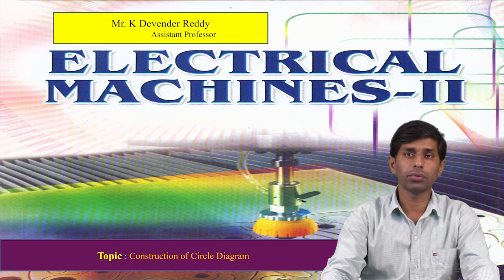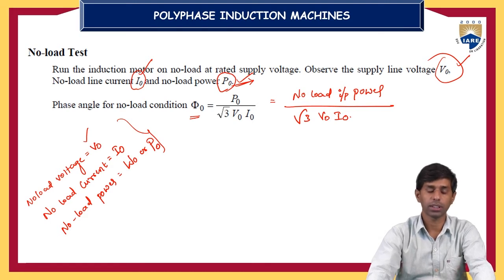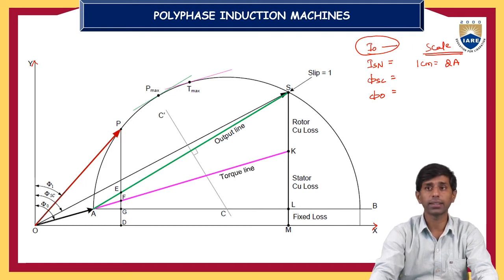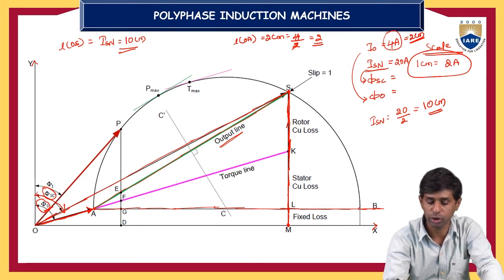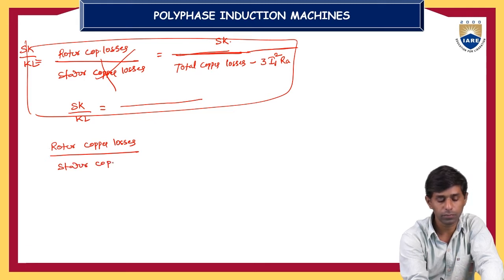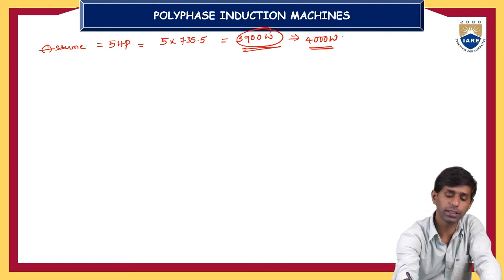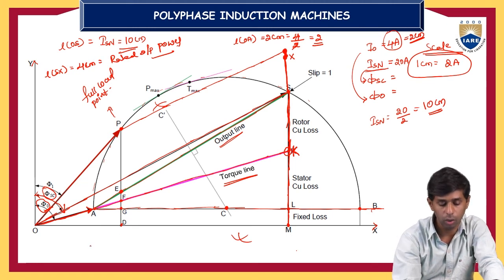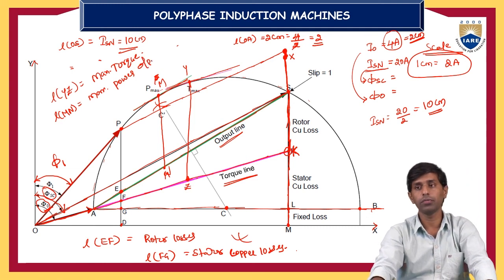Construction of Circle Diagram by Mr.K Devender Reddy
Construction of Circle Diagram by Mr.K Devender Reddy | Department of EEE | IARE

Telangana, India.